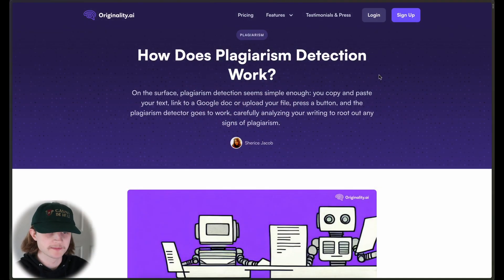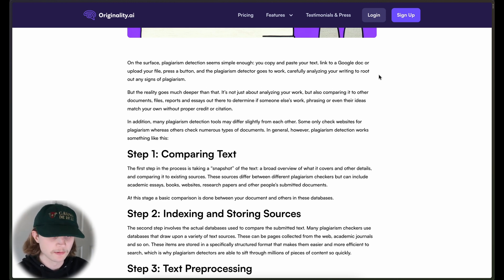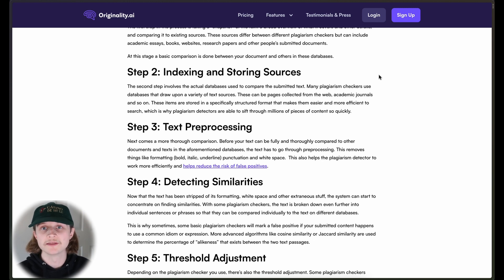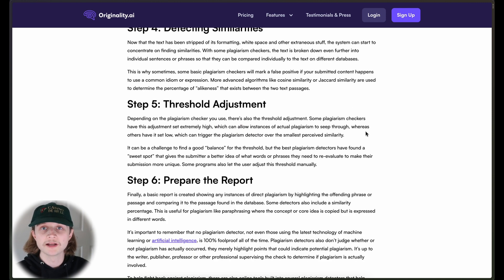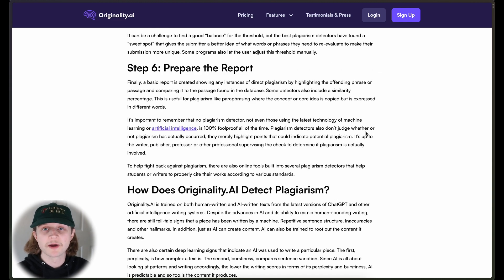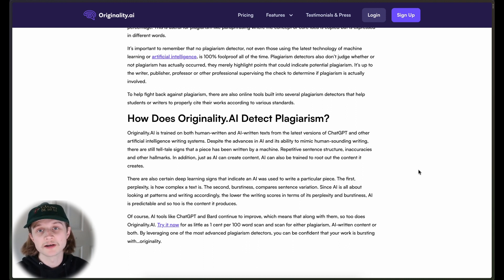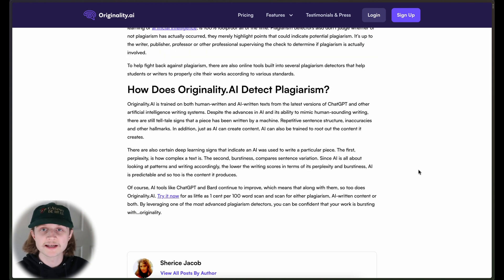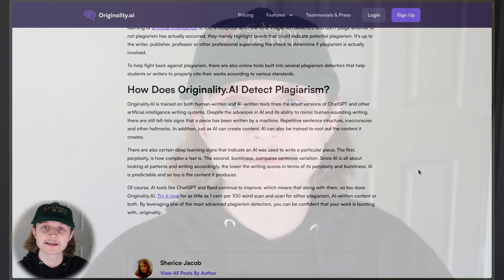How does plagiarism detection work? | Article walkthrough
A short walkthrough of an article released on Originality.ai's blog

Timings:

00:00 Intro
00:25 walkthrough
04:40 Outro